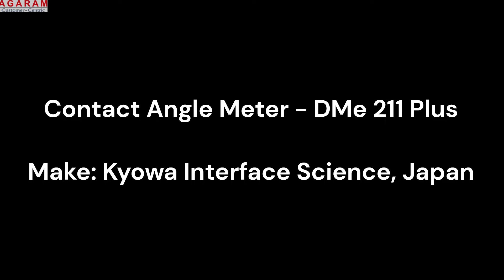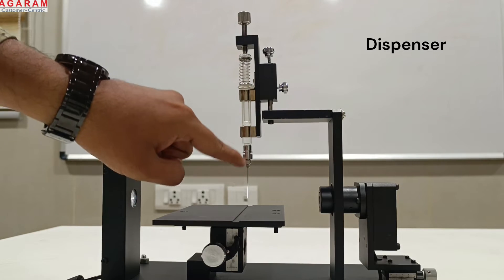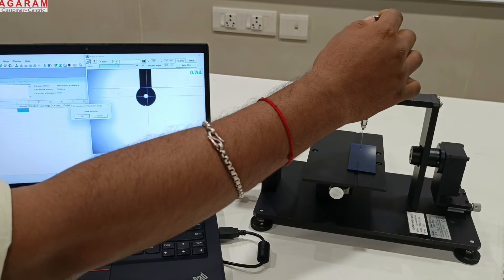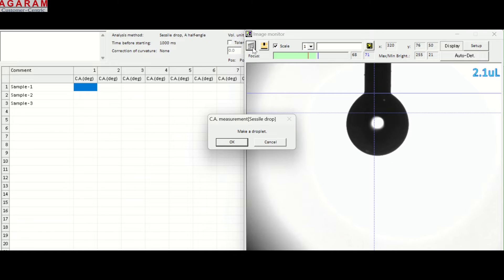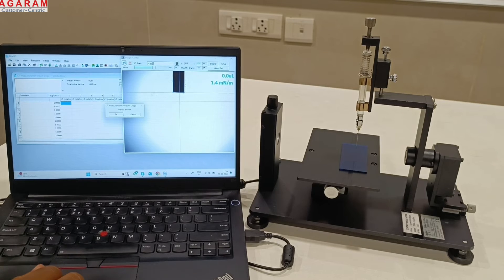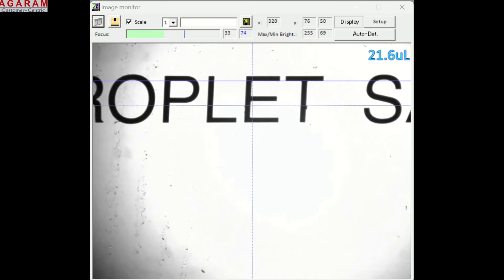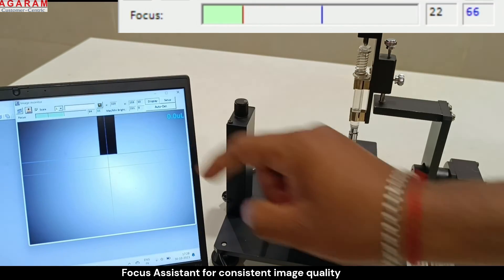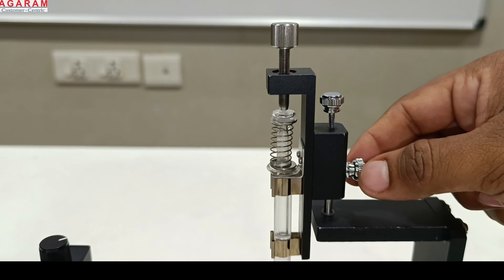Measuring Contact Angle using DMe-211 Plus | Contact Angle Meters from Kyowa, Japan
Explore the wettability of diverse surfaces, from glass to plastics and ceramics. Precise determination of contact angle, surface free energy, advancing/receding angles, roll-off angle, and dynamic contact angles.

With our advanced FAMAS analysis software, effortlessly recognize droplet deposition, by live image display and droplet volume monitoring. Capture the action with high-speed image capturing camera and LED light.

Join us today and elevate your surface science experiments to new heights!